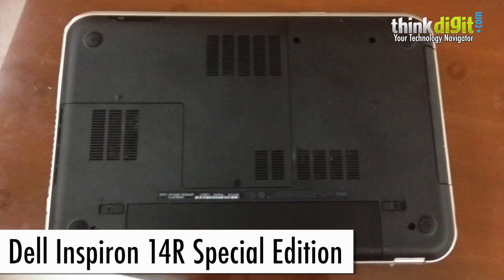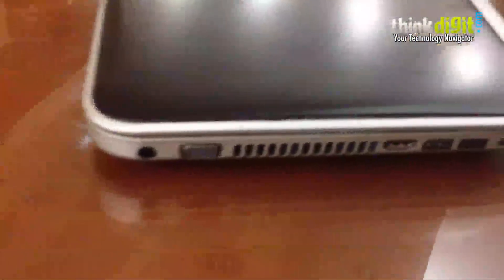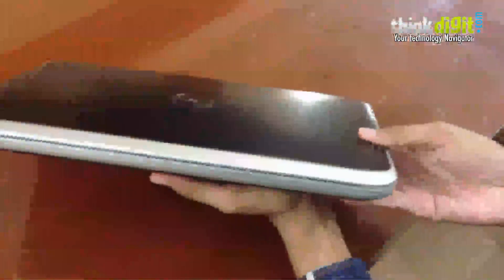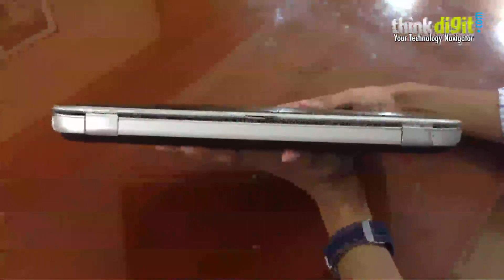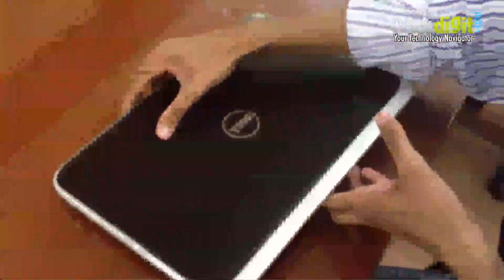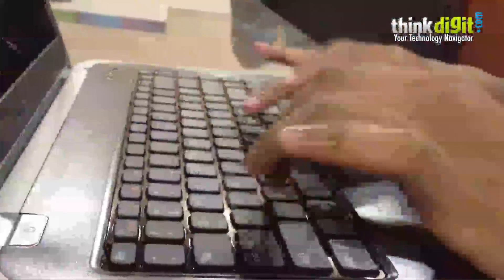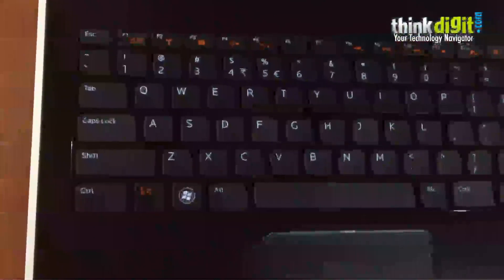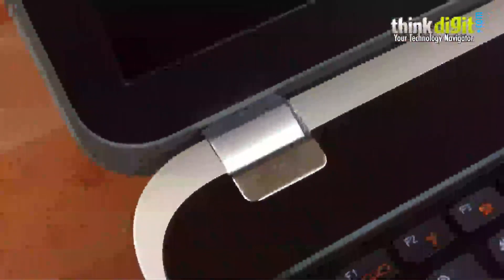Dell Inspiron 14R Special Edition [Video Review]